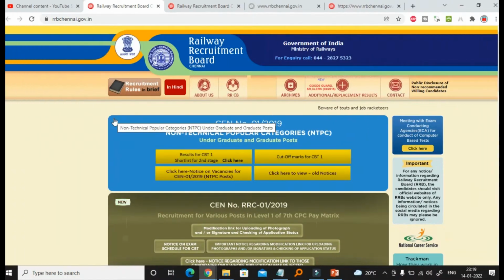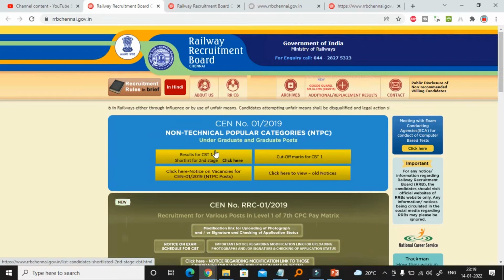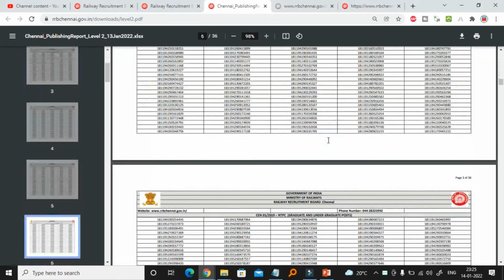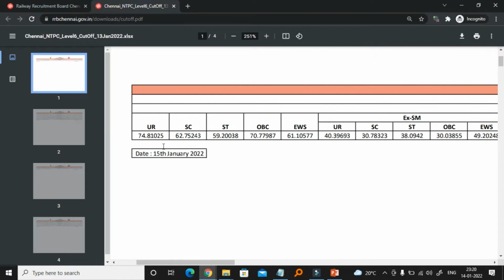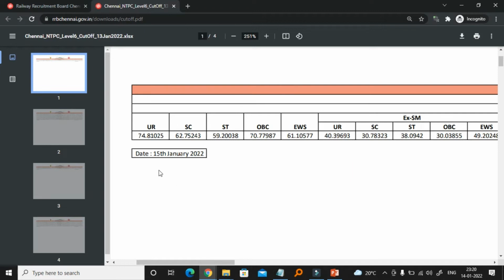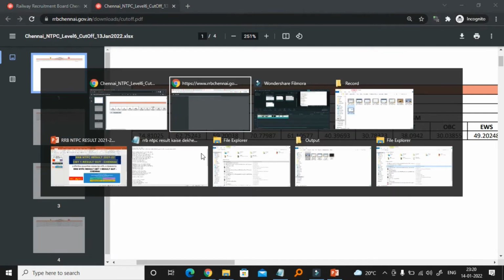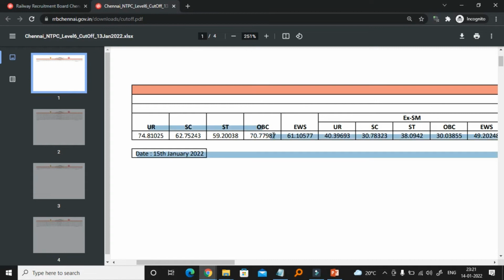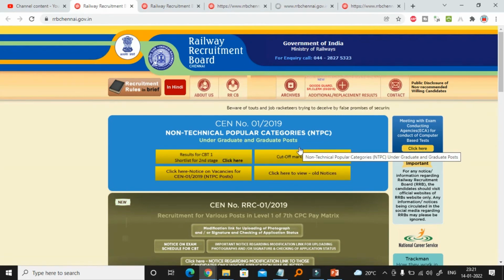RRB NTPC Result 2021 22 CBT 1 Result Out RRB NTPC Result CHENNAI முடிவு வெளியானது சென்னை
மத்திய ரயில்வே துறை அமைச்சர்
மேற்கு மத்திய ரயில்வே தலைமையிடம்
சதன் ரயில்வே
இந்தியாவின் மிக அதிவேக ரயில் வண்டி
ஹசிப்பூர் எந்த மாநிலம்
இந்திய ரயில்வேயின் தந்தை
இந்தியாவின் மிக நீளமான ரயில் பாதை

railway ka result kaise dekhe

result of rrb ntpc
Name of Zones Name of Divisions
1 Central Railway: Mumbai, Bhusaval ,Nagpur , Solapur, Pune.
2 Eastern Railway :
Asansol, Howrah, Malda, Sealdah.
3 East Central Railway:
Sonpur , Samastipur, Danapur, Dhanbad, Pt. Deen Dayal
Upadhyaya
4 East Coast Railway: Khurda Road, Sambalpur, Waltair.
5 Northern Railway: Ambala, Delhi, Lucknow, Moradabad, Ferozpur.
6 North Central Railway: Prayagraj, Agra, Jhansi
7 North Eastern Railway: Lucknow, Izzatnagar, Varanasi
8 Northeast Frontier
Railway: Alipurduar, Katihar, Lumding, Rangiya, Tinsukia.
9 North Western Railway: Ajmer, Bikaner, Jaipur , Jodhpur
10 Southern Railway :
Chennai, Madurai, Palakkad, Tiruchchirappalli,
Thiruvananthpuram, Salem.
11 South Central Railway:
Guntakal, Guntur, Hyderabad, Nanded, Secunderabad,
Vijayawada.
12 South Eastern Railway: Adra ,Chakradharpur, Kharagpur, Ranchi .
13 South East Central
Railway: Raipur, Nagpur, Bilaspur .
14 South Western Railway: Bengaluru, Hubballi, Mysuru.
15 Western Railway:
Mumbai Central, Vadodara, Ratlam , Ahmedabad , Rajkot ,
Bhavnagar.
16 West Central Railway : Bhopal, Jabalpur, Kota.
17 Metro Railway, Kolkata